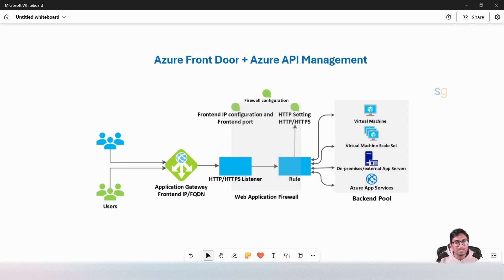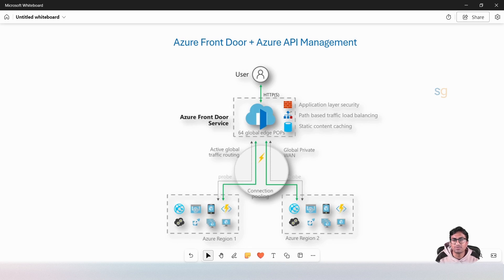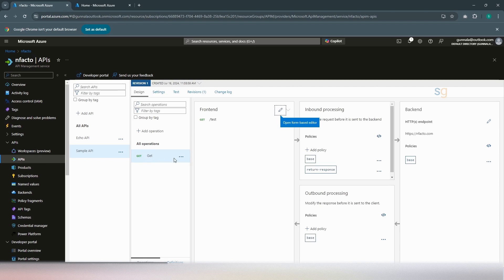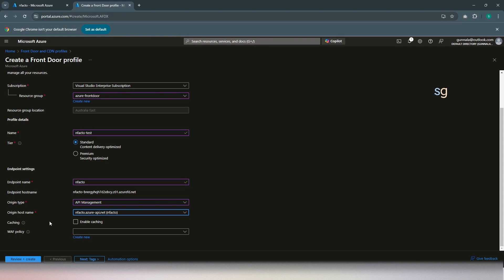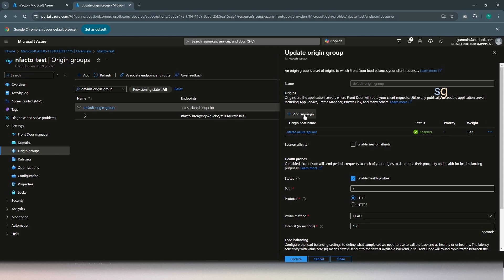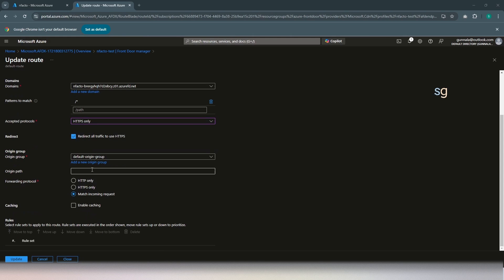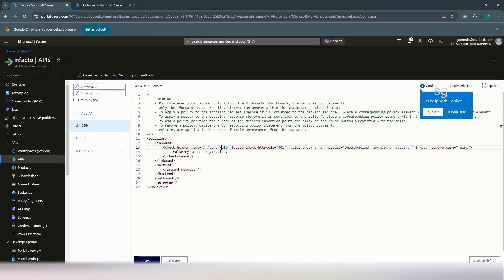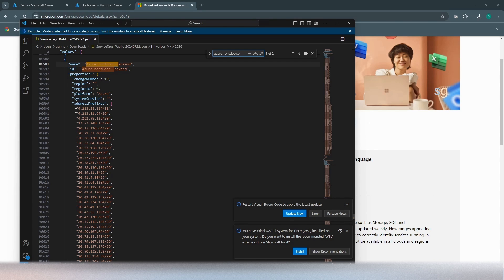Configure Azure Front Door in front of Azure API Management | Restrict APIM Incoming Traffic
Azure Front Door and Azure Application Gateway are both valuable services that can be used in front of Azure API Management, but they serve different purposes and have distinct use cases.

Azure Application Gateway is Regional Layer 7 load balancing.  Primarily designed for load balancing within a single region. Meaning, it is well-suited for Regional API deployment. It is Suitable for applications that do not require global distribution but need efficient regional load balancing.

Azure Front Door is designed for Global Distribution. Azure Front Door distributes traffic across multiple regions for high availability and low latency. Use Front Door when you need to serve APIs to users across multiple continents with low latency. It is suitable for applications needing global reach and performance optimization.

Azure Front Door operates at the edge of Microsoft's global network, providing global load balancing across multiple regions.  It can route traffic to the nearest healthy backend, enabling multi-region failover.

In this video, we will look into

1. how to configure Azure Front Door, in front of Azure APIM Management
2. We will also look into how to restrict Azure API Management incoming traffic, so it can only accept the traffic from Azure Front Door and reject everything else.

Chapters:
00:00 Front Door vs Application Gateway
02:11 Demo - Azure Front Door + APIM
09:35 Restrict APIM Incoming Traffic

Engage & Support: Found this video helpful? Share it with your network and help spread the knowledge!